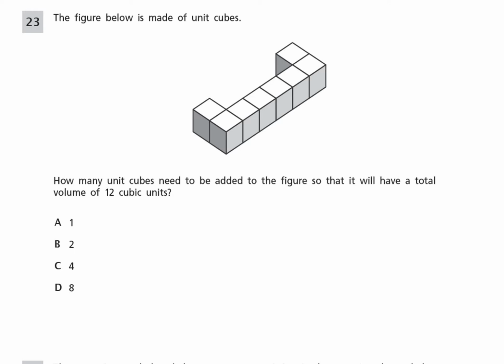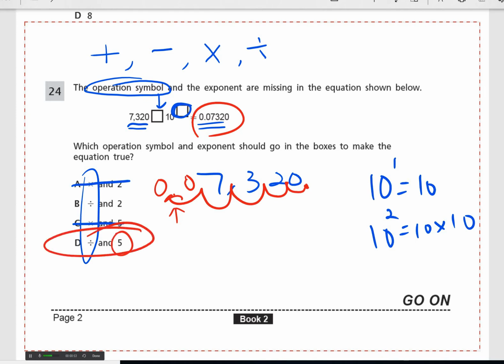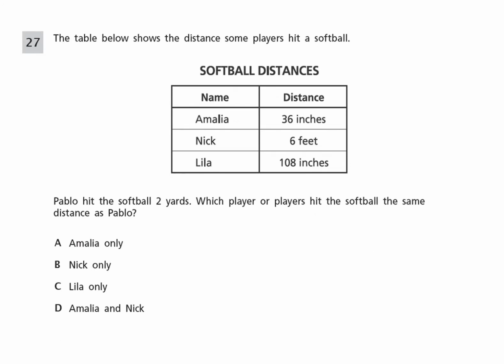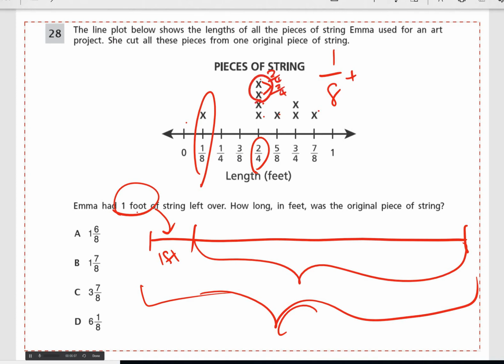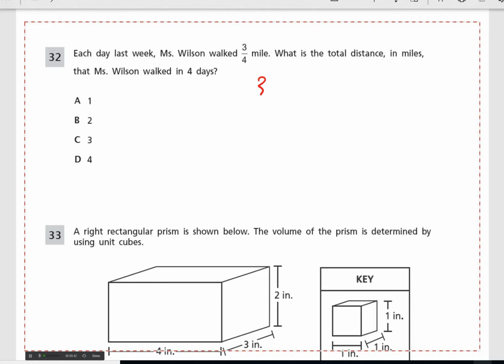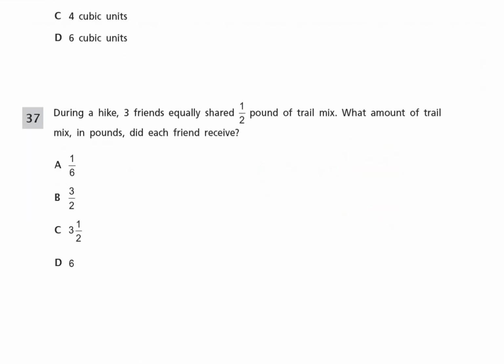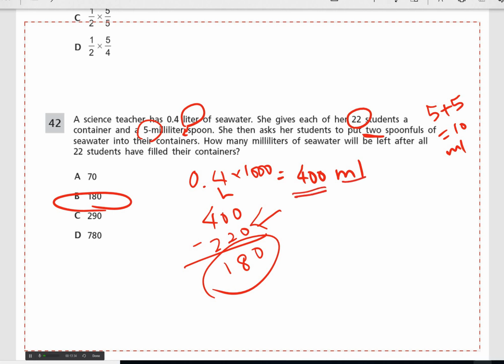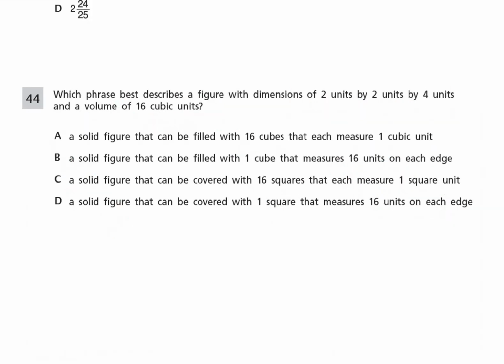105學校五年級數學 - Grade 5 Math - 2